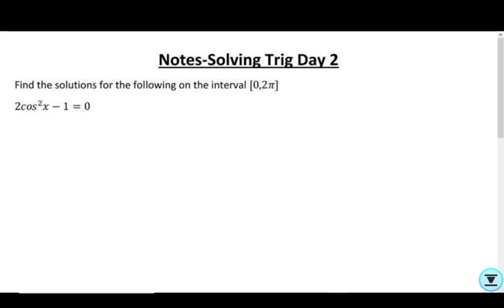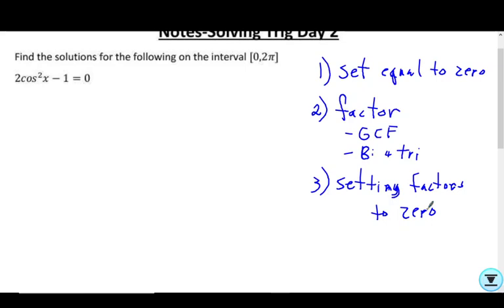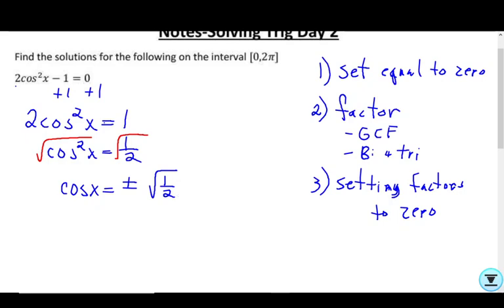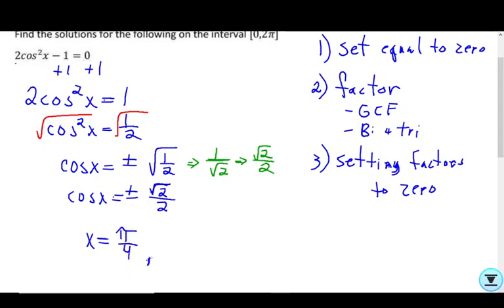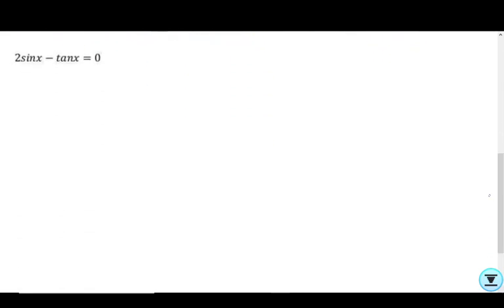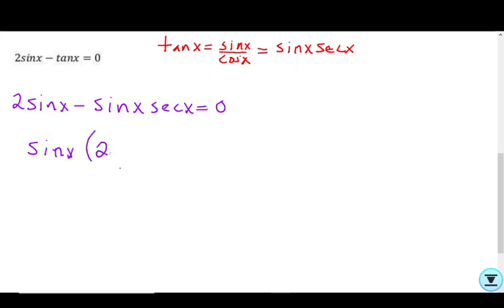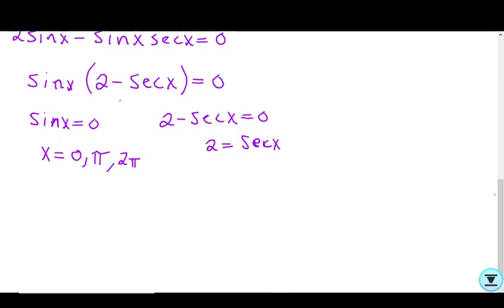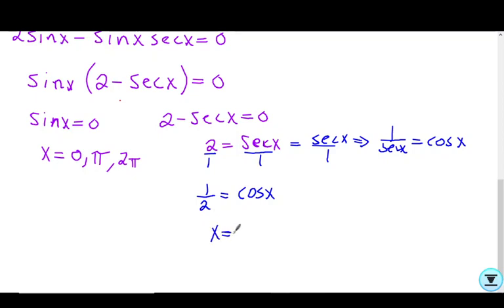Notes Solving Trig Day 2